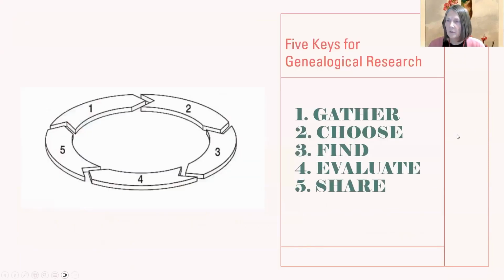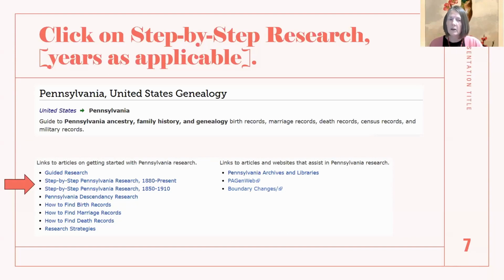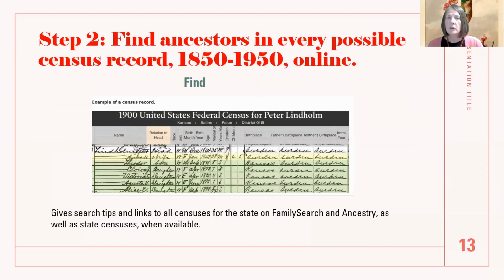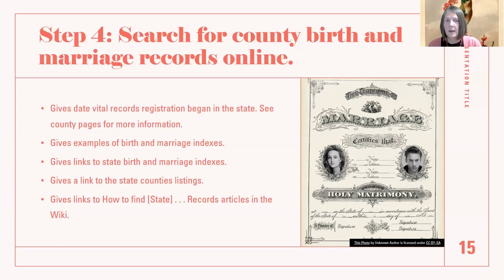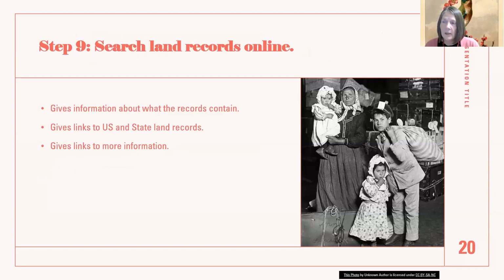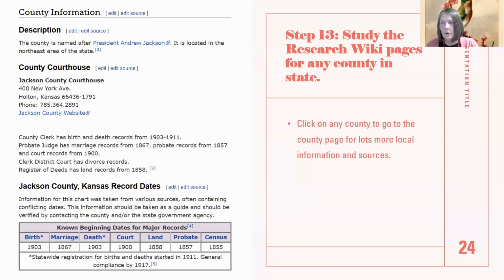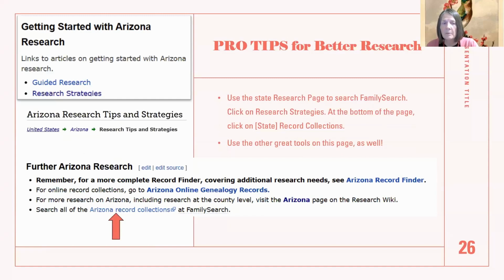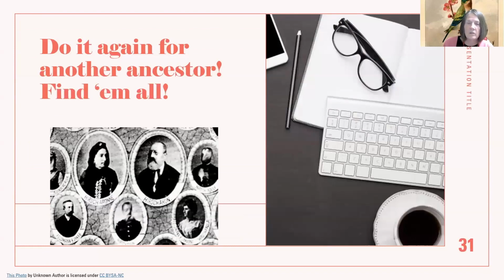The Step-by-Step Wiki Page for Researching United States Ancestors -Jerroleen Sorensen (20 Aug 2023)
Complete title: )  HOW DO I...Use the Step-by-Step Wiki Page for Researching United States Ancestors? – Jerroleen Sorensen (20 Aug 2023)
Description: In this class Jerroleen introduces the Step-by-Step Wiki Page for Researching in the United States. She thoroughly demonstrates how to use this great research tool.